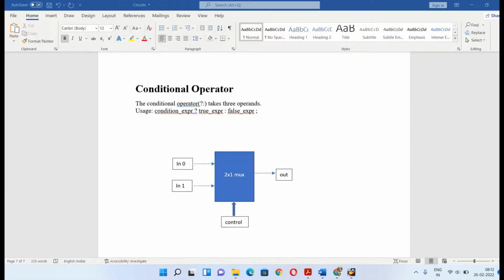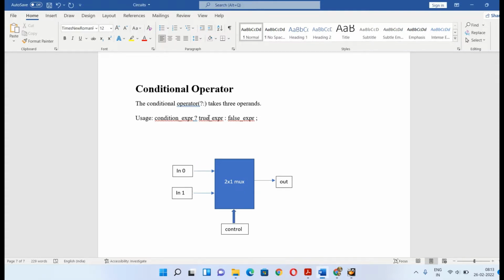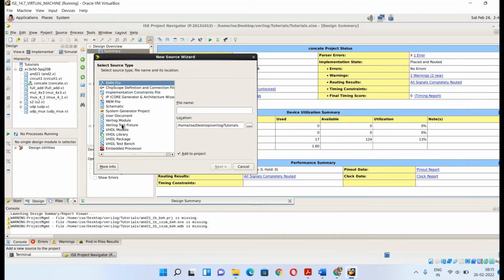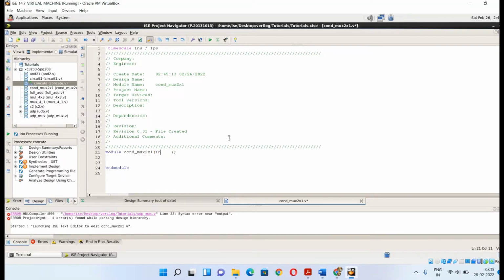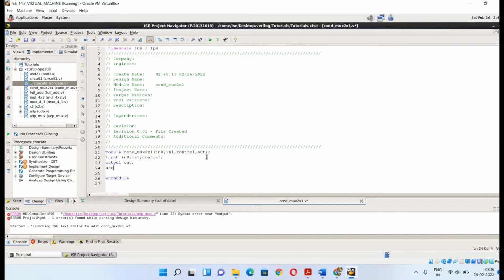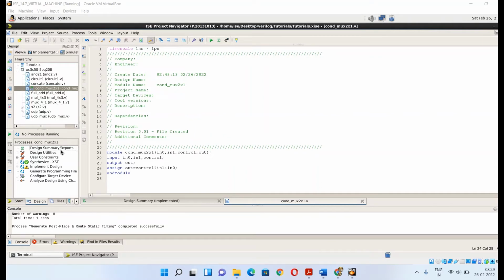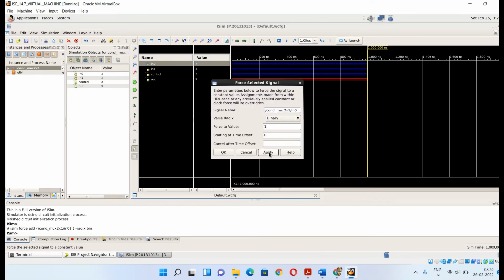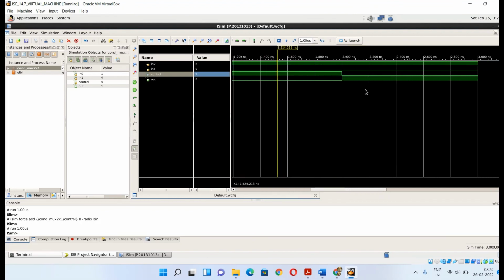VerilogTutorial11 |conditional operator in Verilog |2x1 Multiplexer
This tutorial explain about conditional operator.
The detail explanation of conditional operator is explained using an example of 2x1 multiplexer.